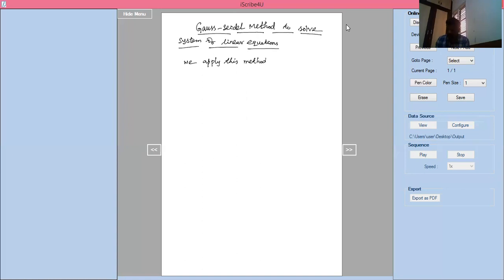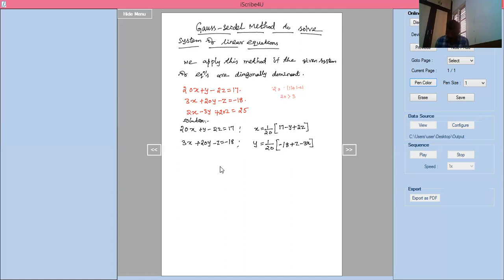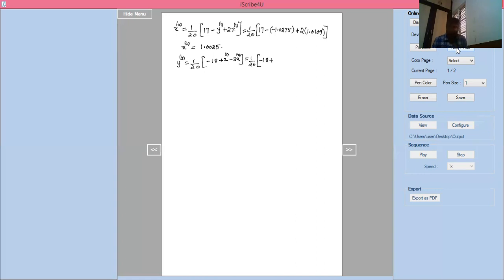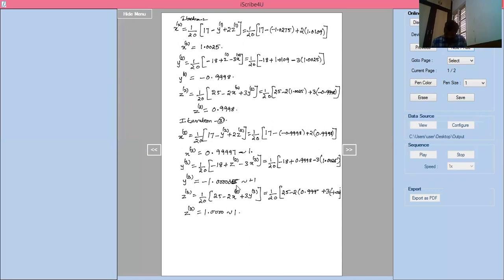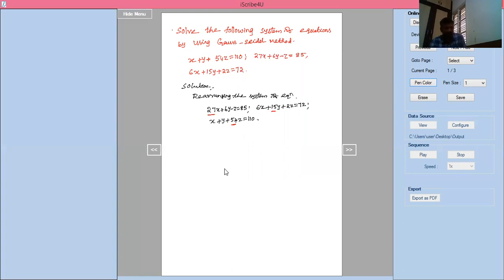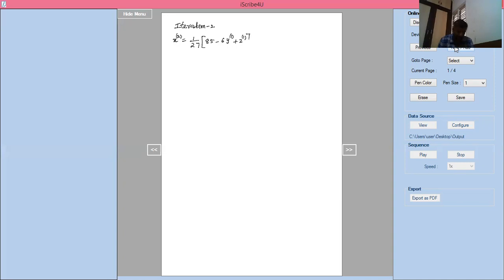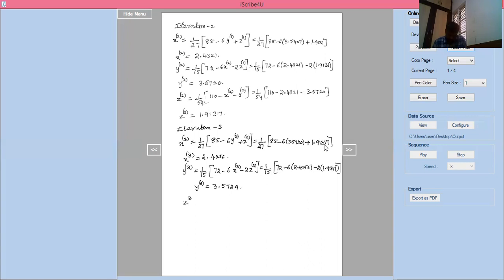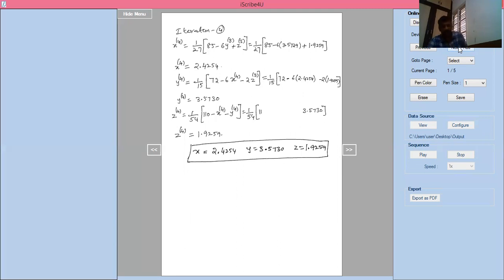Gauss seidel method